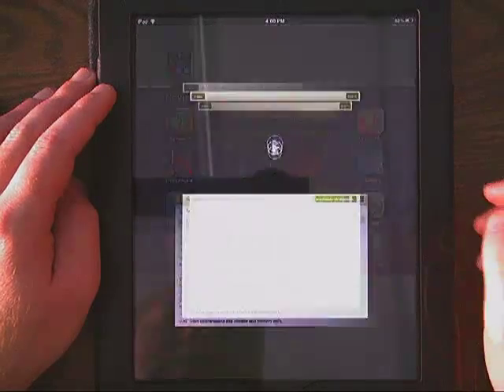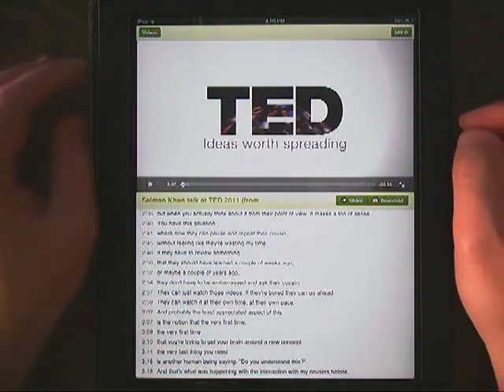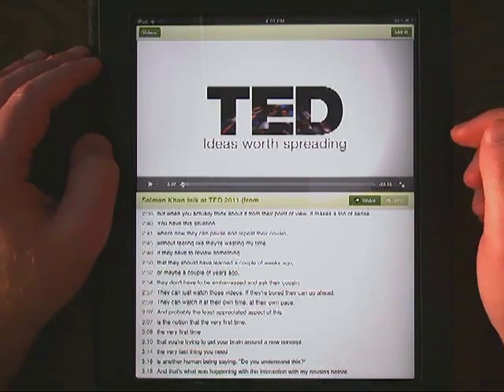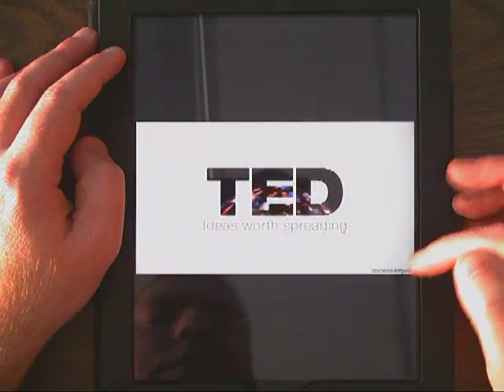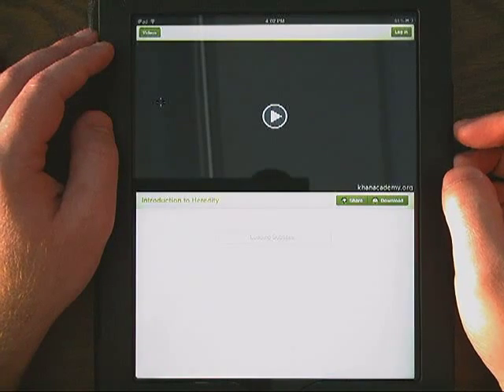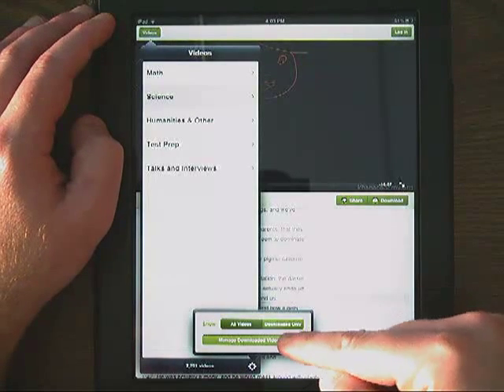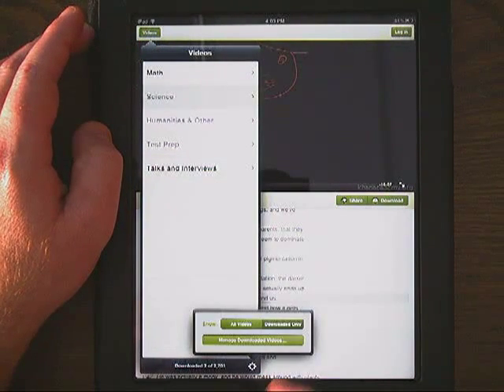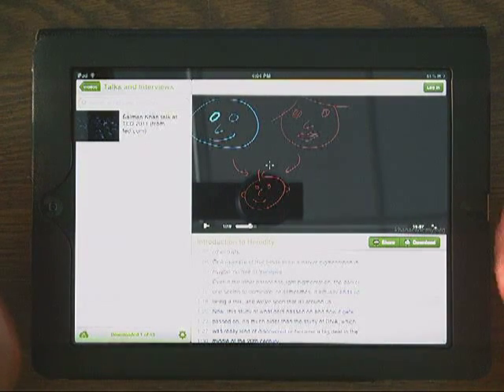iPad App Overview: Khan Academy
This is a short video overview for the iPad app, "Khan Academy"